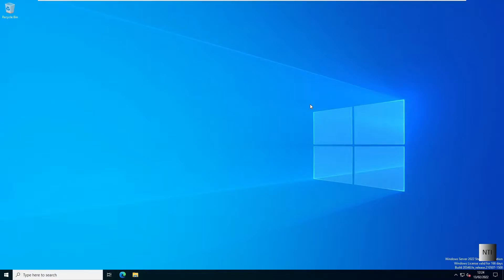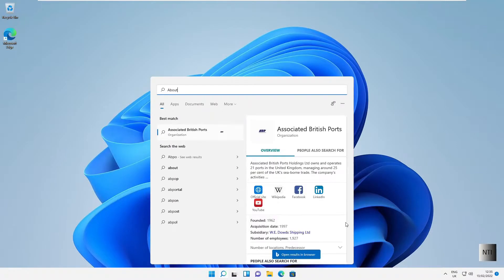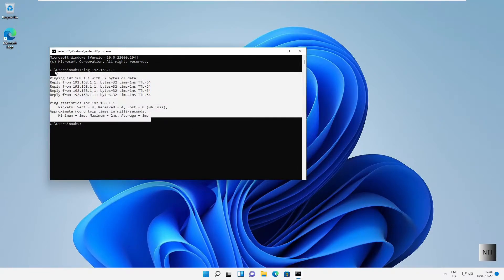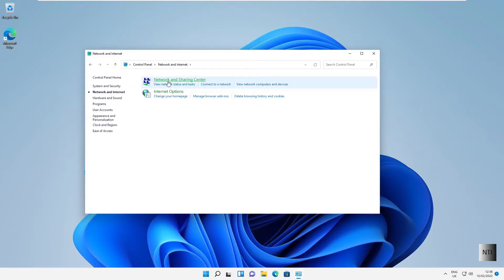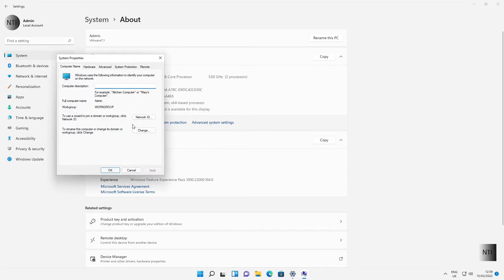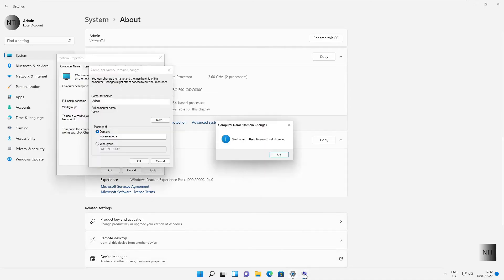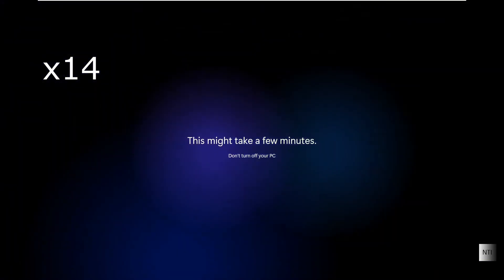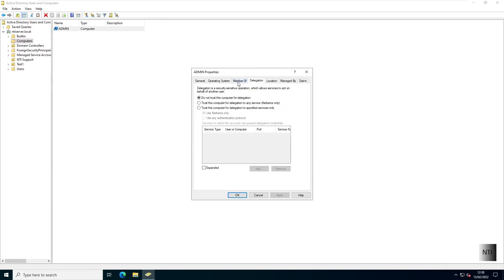Windows Server 2022: Connect a Windows 11 Computer to a Domain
Hi Guys,

In this video in my Windows Server 2022 series, I explain how to connect a Windows 11 Client machine to a Windows Server 2022 Domain Controller. This is the fourth video in my Windows Server 2022 series. The full series is at my channel!